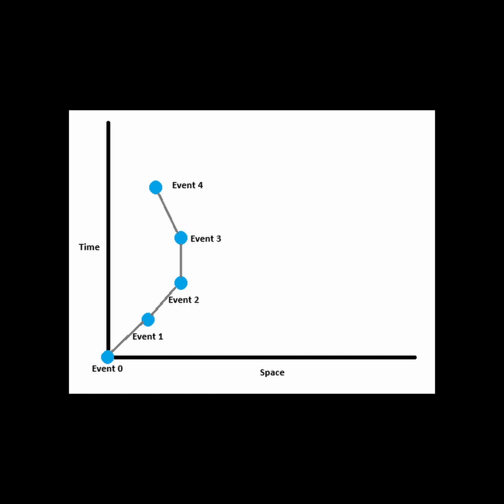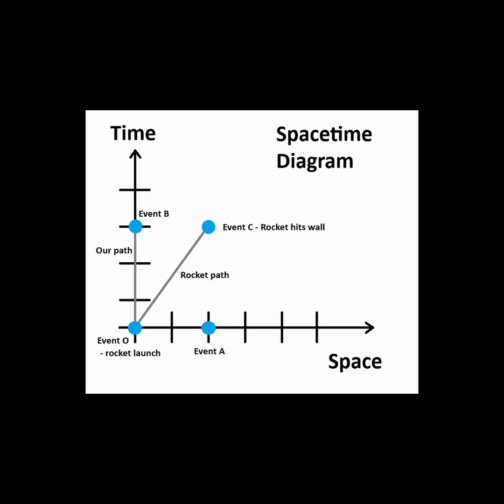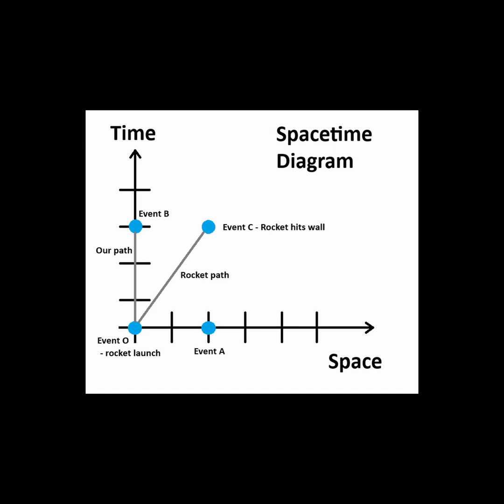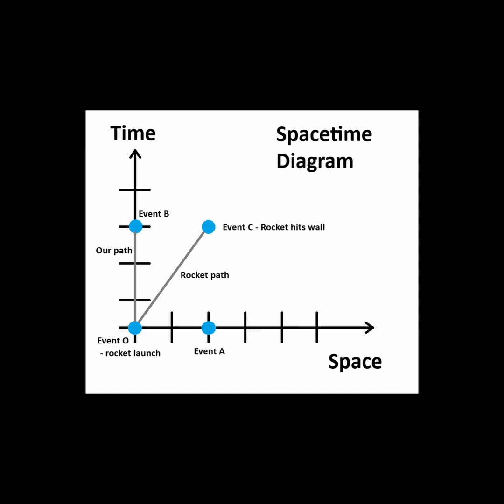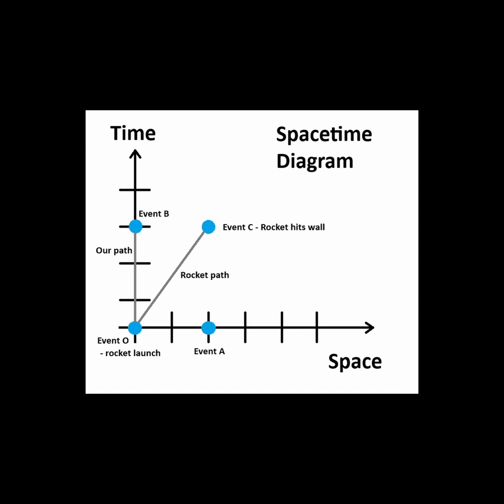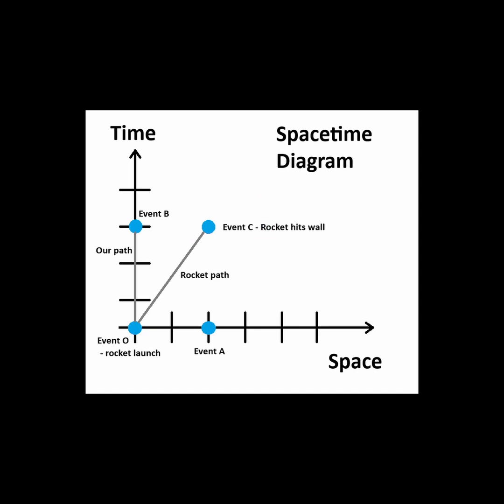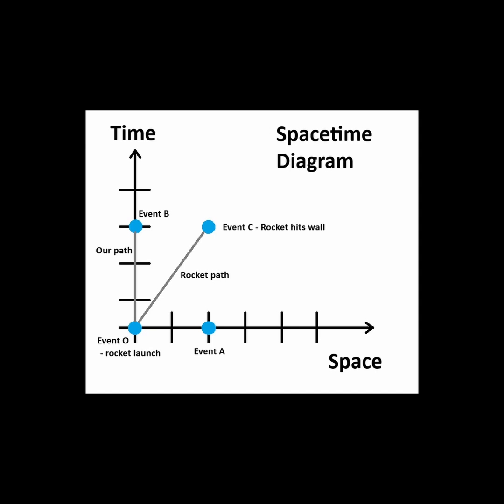Spacetime Diagrams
Spacetime is naturally a four dimensional entity, which can't be captured visually on two dimensional paper. However, we can create a simplified view of all of spacetime by drawing a spacetime diagram. The spacetime diagram is drawn from the perspective of one observer, or one frame of reference. It also utilizes a common reference point so that we can write both time and space coordinates for every event within spacetime. Watch this short video to see an example spacetime diagram for a model rocket from when it launches to its impact against a wall.